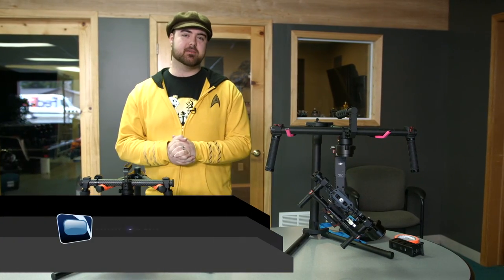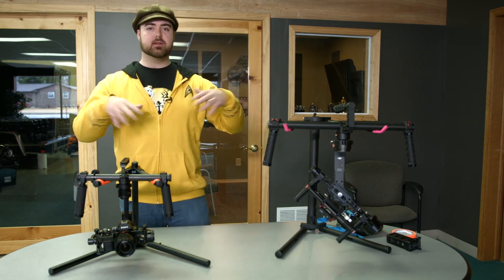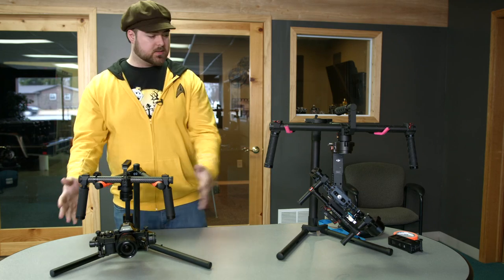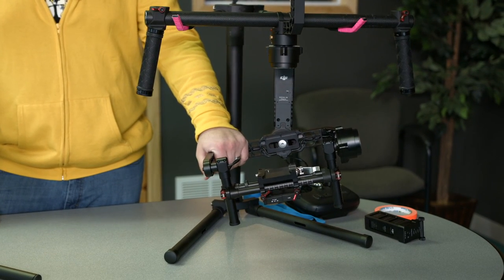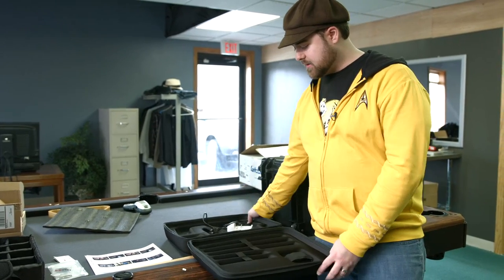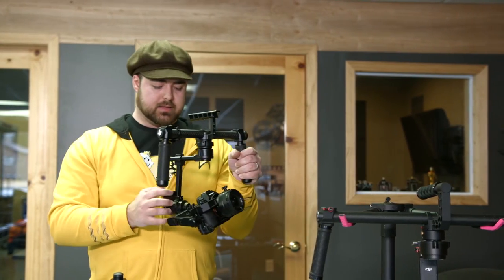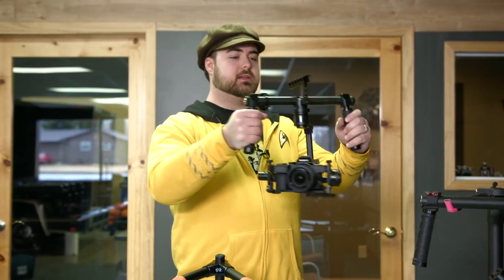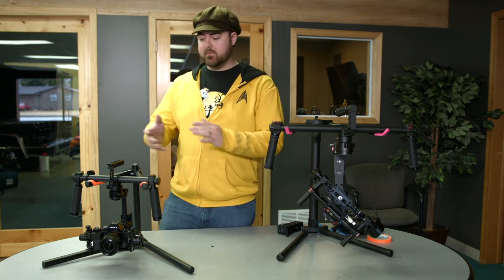Gear Review: CAME-MINI 3-axis Gimbal for GH4, A7s, BMPCC (vs. DJI Ronin)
We take a look at the CAME-TV Mini Gimbal for small cameras and compare it to the DJI Ronin.